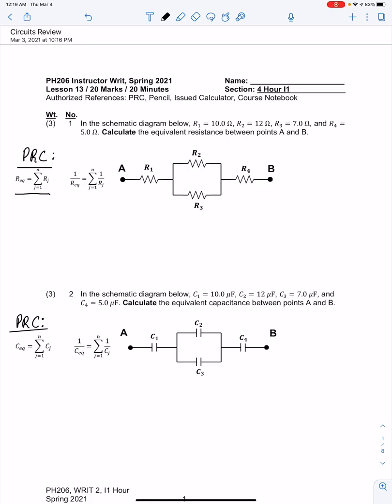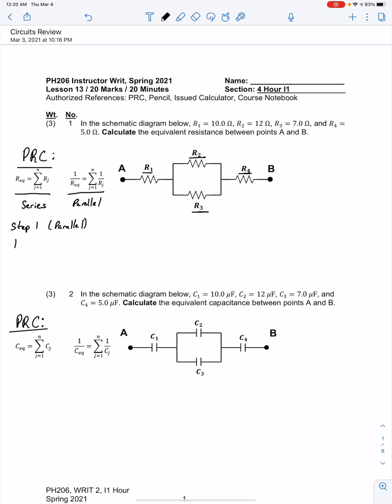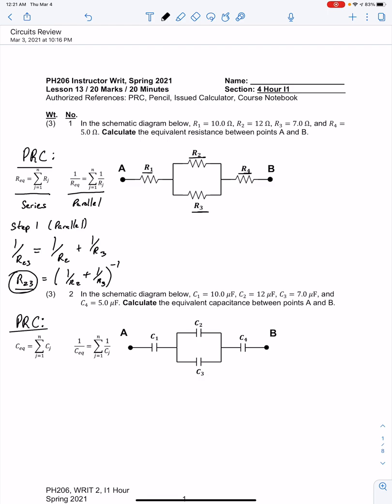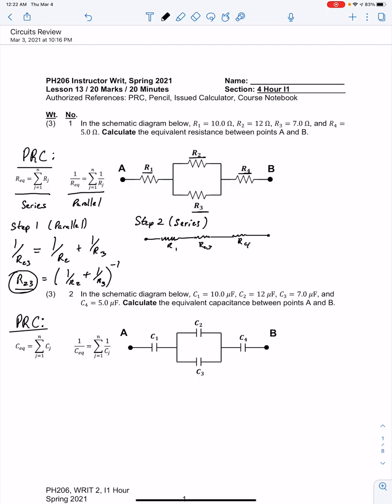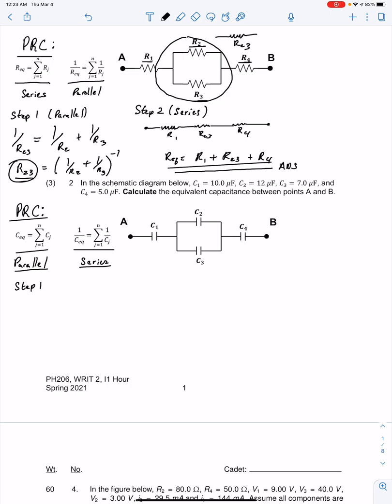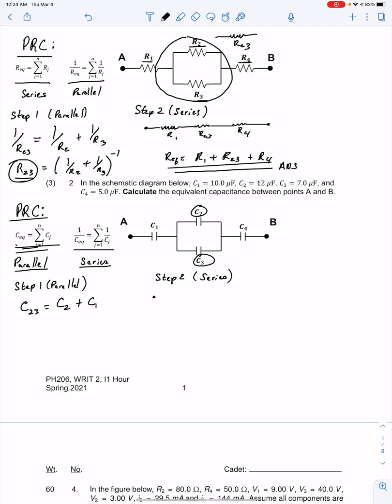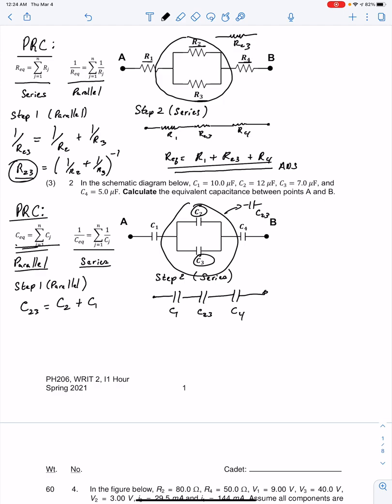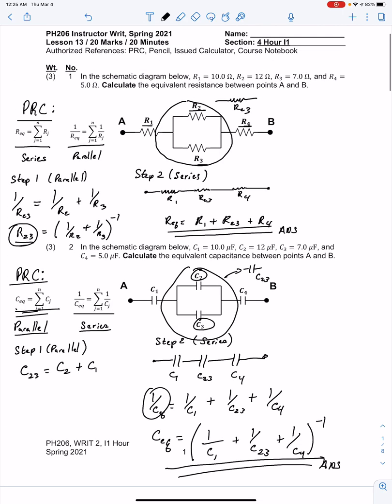PH202: Resistors and Capacitors - Series and Parallel Review